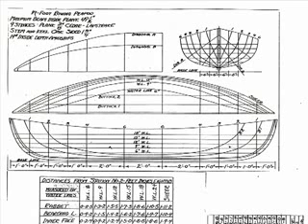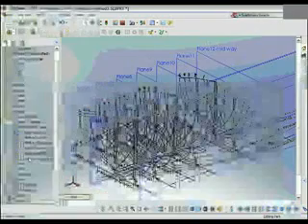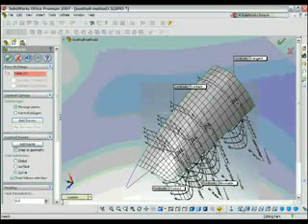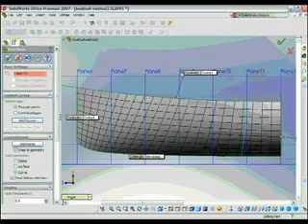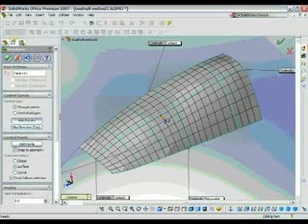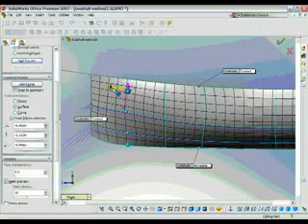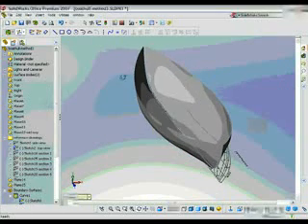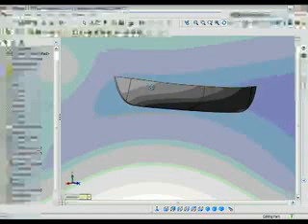NoahsArkProject: Design a Boat Hull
Surviving 2012